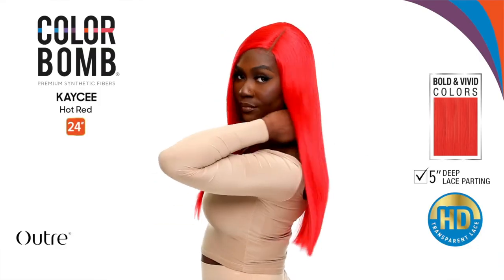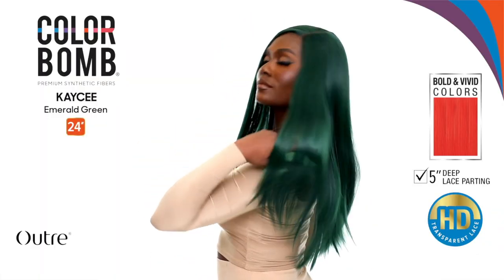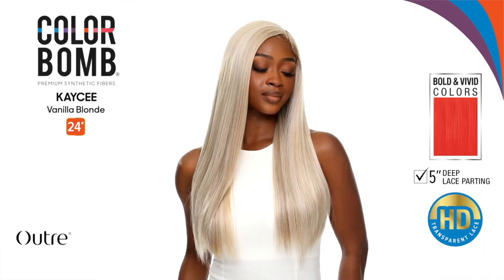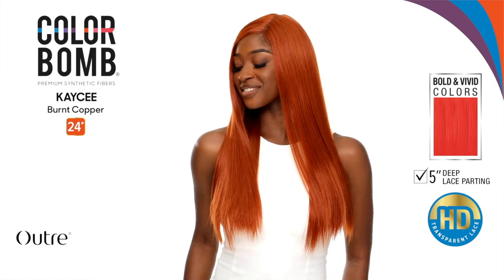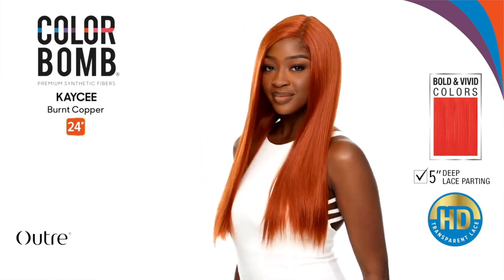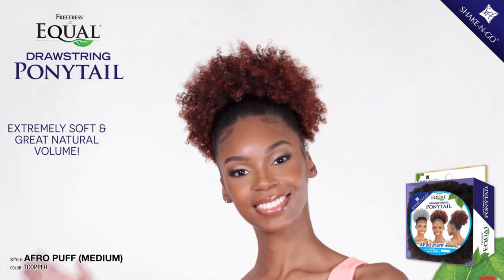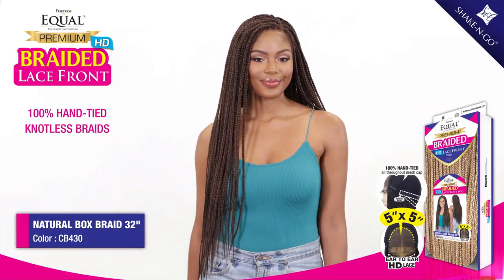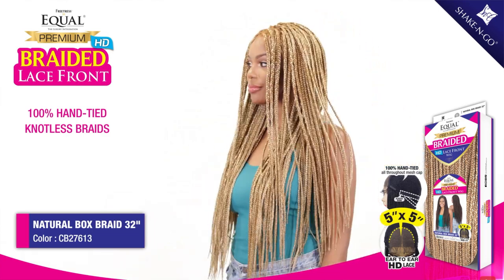Hair Goals: New Synthetic Wigs You'll WANT to Try Now!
Are you looking for a new synthetic wig to add to your hair goals? Courtney Jinean has some of the newest and most exciting wig releases, perfect for any hair type!

In this video, Courtney Jinean is debuting the new sensationnel ud 18 synthetic wig, a beautiful lacefront colorbomb wig that you'll want to add to your hair goals! Plus, she's also releasing the outre lacefront colourbomb wig, a perfect synthetic wig for all hair types and needs! Both wigs are available now, so don't wait any longer!
Hiiiii Court Crew ✨ I hope you enjoy today's video!

PRODUCTS MENTIONED:

OUTRE KAYCEE

SENSATIONNEL KEENA

SENSATIONNEL UD 18

SHAKE N GO AFRO PUFF LARGE

SHAKE N GO AFRO PUFF  MEDIUM

SHAKE N GO AFRO PUFF  SMALL

SHAKE N GO NATURAL BOX BRAID 32"

JANET COLLECTION NATURAL ME BLOWOUT SIMONE

BOBBI BOSS CLAIRE

BOBBI BOSS LYRA

BOBBI BOSS BRYONIA

TIME STAMPS:

0:00 - 1:49: RECENT WIG REVIEWS

1:49 - 10:40: LET'S TALK NEW WIGS

10:40 - 11:47: OUTRO